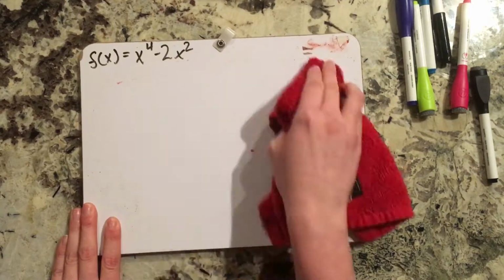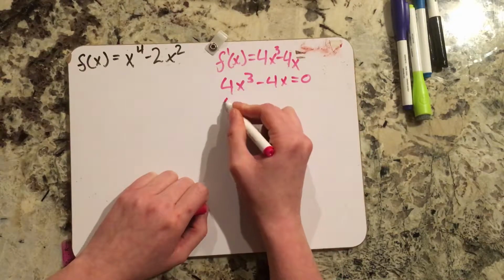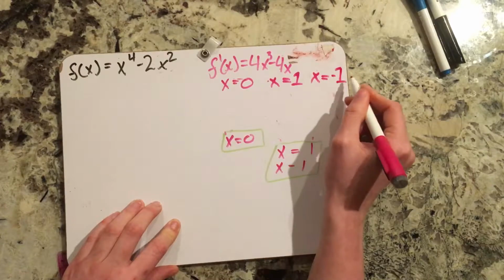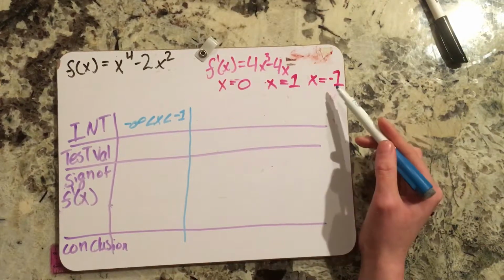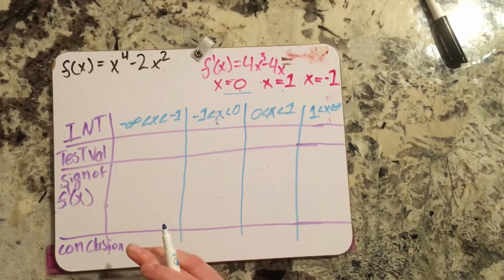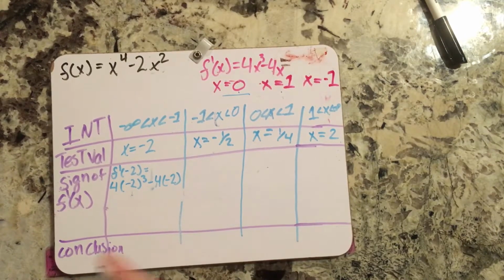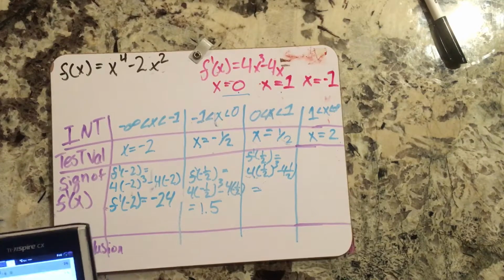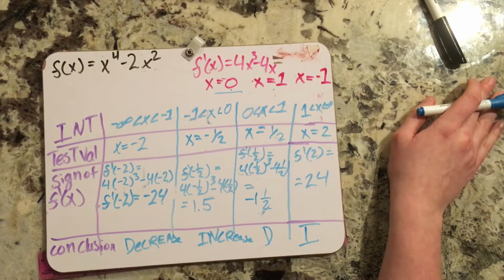Increasing and decreasing functions example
An more complex example than in the intro to increasing and decreasing functions